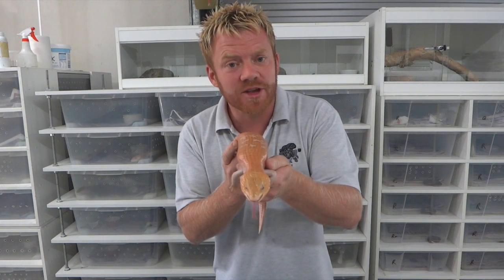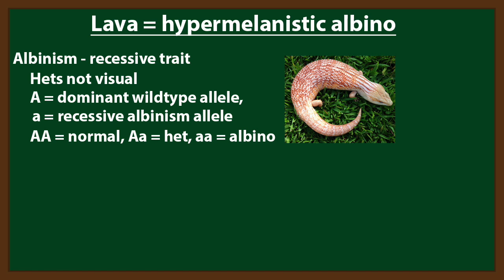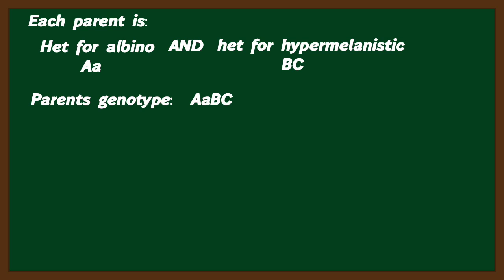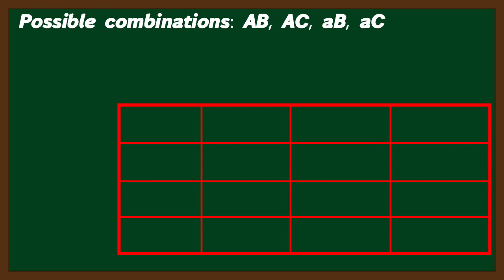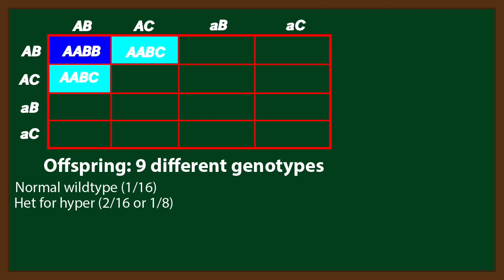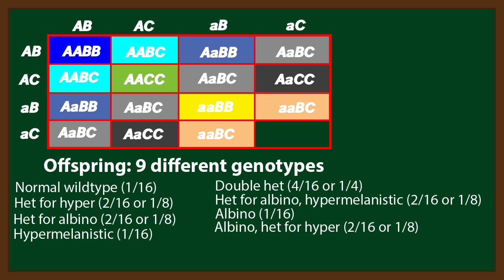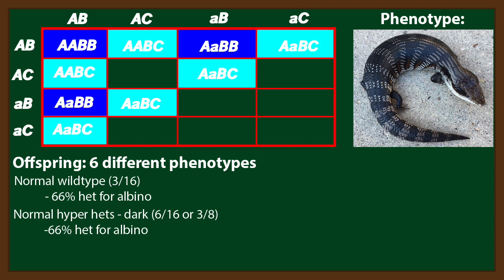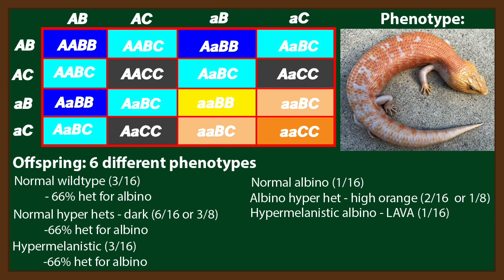Genetics Masterclass #4 - Double genetics (feat. the Lava) explained with Joe Ball & Dr Steve